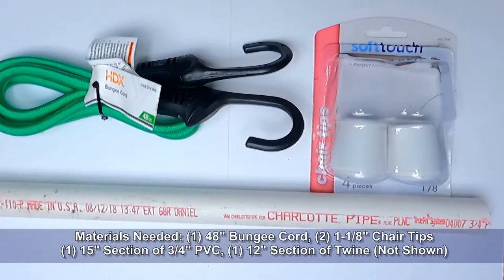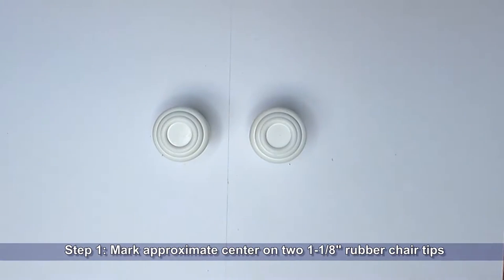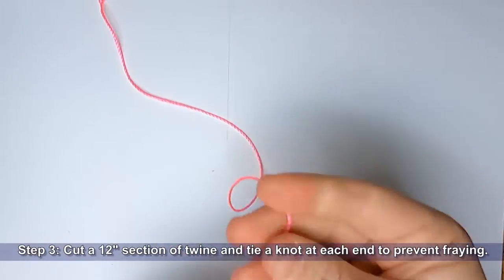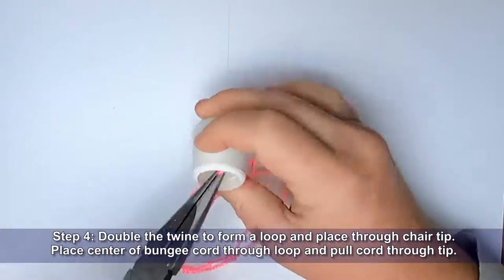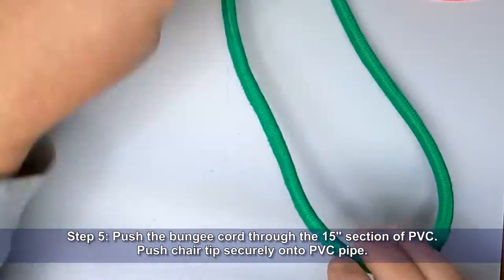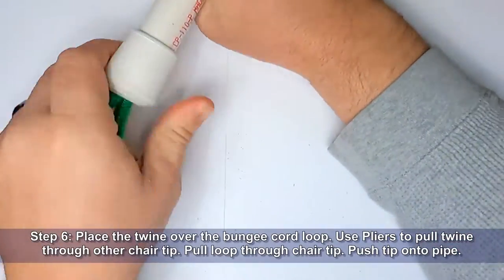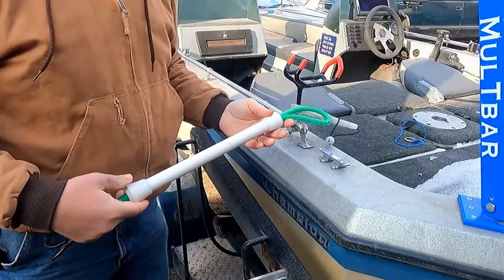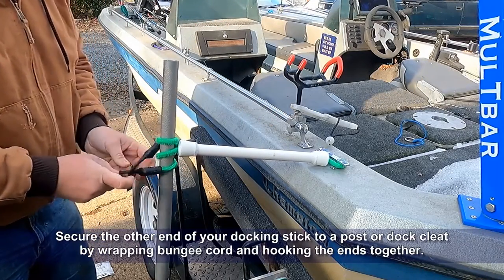How To Build Your Own Homemade Dock Stix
February 19, 2022:  Keep your boat safe from damage when docked using these easy-to-build Docking Sticks.

In this video I will walk you through the process I use to build a docking stick. This device goes between your boat and the dock and serves as a standoff to keep your boat from beating against the dock when moored.

Have an Idea for a ShortTipSaturday video? Post it in the comments section below!

Are you looking for QUALITY rod holders? I highly recommend Monster Rod Holders -- American Made & Lifetime Warranty!

Monster Rod Holders Gear You See In My Videos*:
           Talon 5/35:  shorturl.at/bBCJZ
                33/45:  shorturl.at/fwPTY
                 0/33:  shorturl.at/flBCT
      Bank Master Pro:  shorturl.at/dzUZ3

 See ALL the Monster Rod Holders Products here: shorturl.at/arEQ5

This program began in January 2021. However, anyone who has followed me for any length of time can attest that I have recommended Monster Rod Holders products since joining YouTube and would continue to do so regardless of affiliate status. To put it another way, The Weekend Angler can't be bought. If I like a product, I'll recommend it. If I don't, I won't. :-)